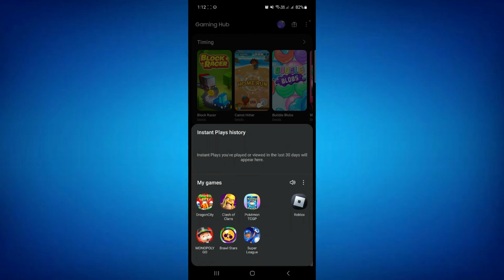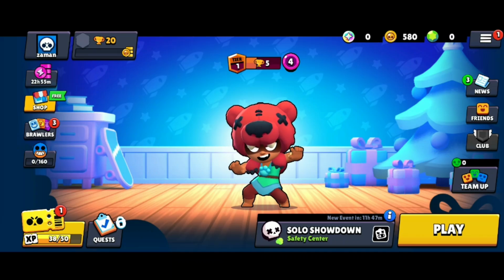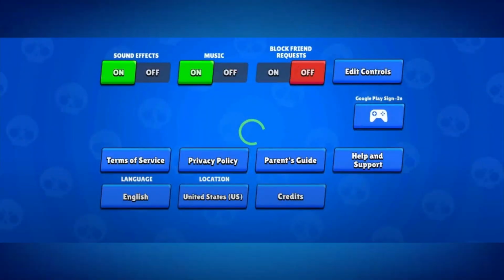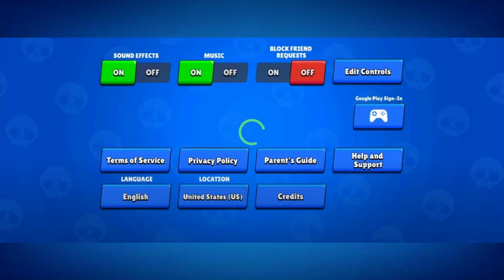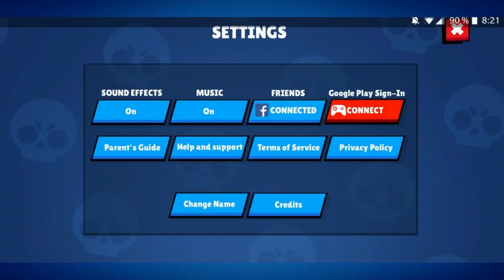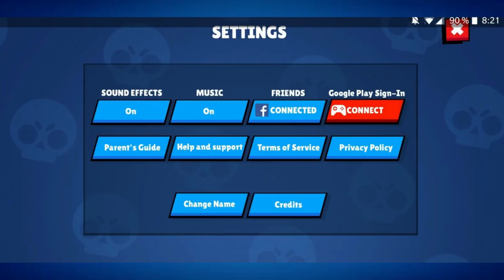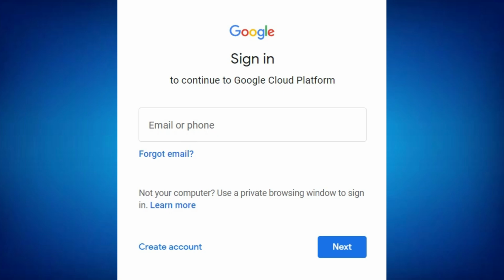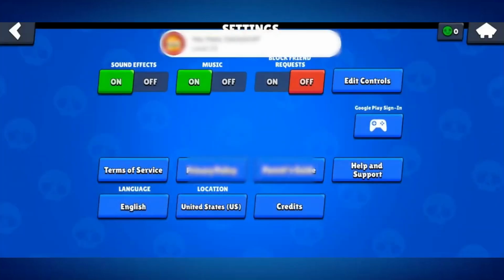How To Login With Google Play In Brawl Stars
Discover how to easily log into Brawl Stars using your Google Play account. This method will allow you to sync your progress, access your purchases, and save your game data seamlessly across devices. Follow these simple steps to ensure you’re connected and never lose your game progress.